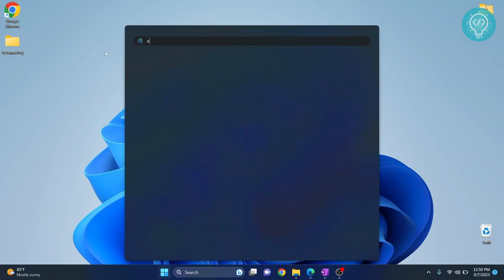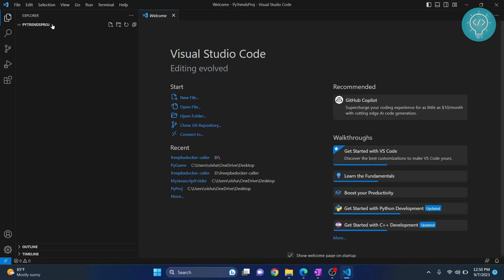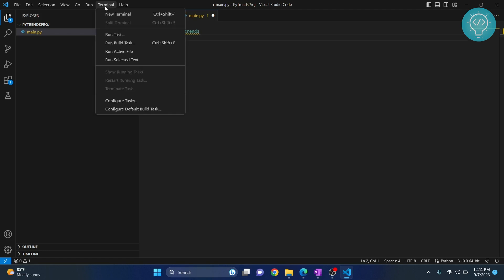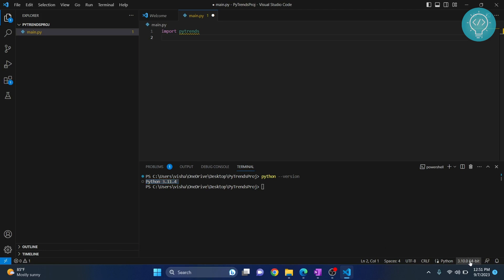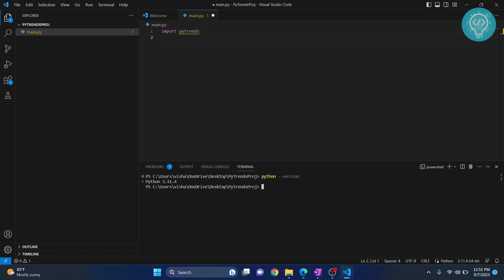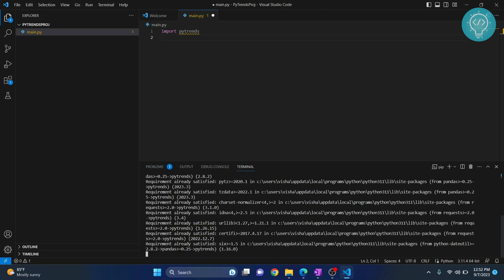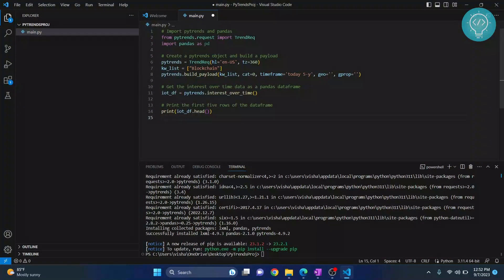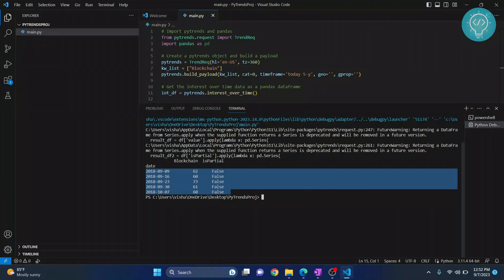How to Install PyTrends In Visual Studio Code | Sample PyTrends Code VS Code (2023)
In this video I'll show you how you can Install PyTrends and Setup Pytrends in Visual Studio Code. PyTrends helps you get reports from Google Trends using simple interface.

Once you've install PyTrends using PIP, you can create pytrends project in vscode.